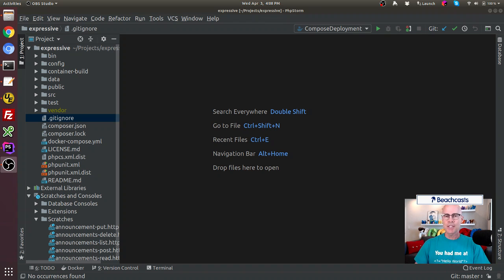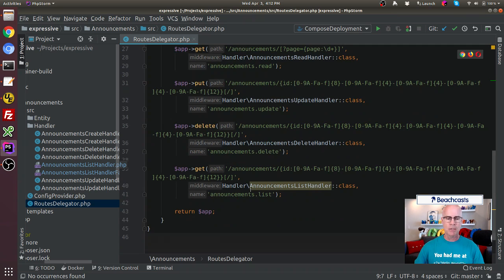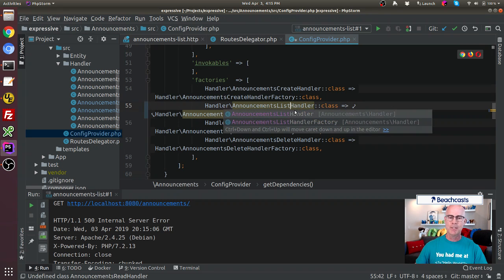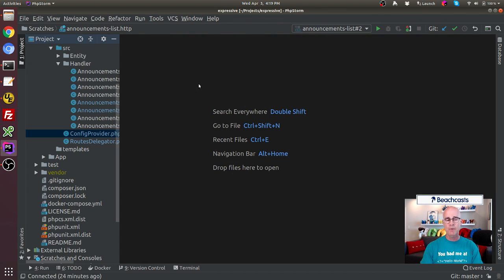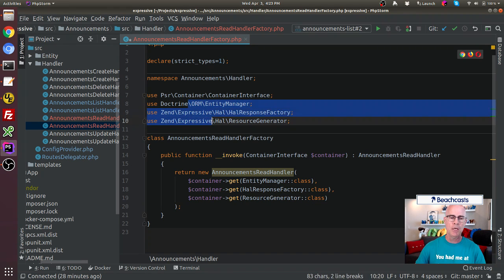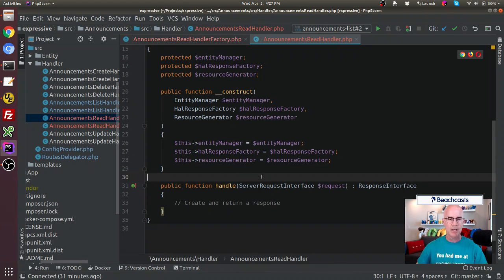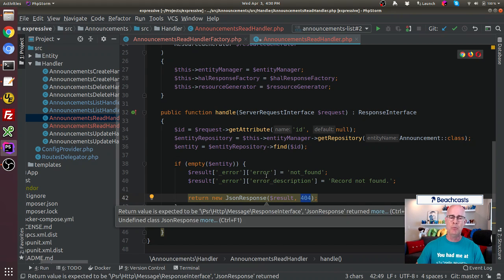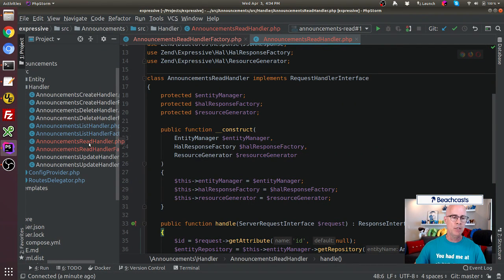List handler middleware in Zend Expressive PHP REST API - 013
We make a List handler middleware in a Zend Expressive PHP REST API application for a project using Doctrine ORM in PhpStorm. (see shortcuts below to key points) Adam Culp of Beachcasts php videos refactors the read handler created in previous videos to become a list handler, then creates a new read handler using a php framework.

Later we will be introducing Zend Framework (Laminas Project) components, as well as components from other projects.

Key Topics:
- Refactor Expressive module to rename a handler
- Using the Expressive CLI toolkit component
- Automate Hypermedia creation
- Leverage Doctrine ORM Paginator for HAL creation

NOTE: This video does not include data verification or validation, which should be included in all applications.

Errata:
IMPORTANT - At the end of the video I did not show one update that needed to be done to the ConfigProvider of the Announcements module. In the getHalMetadataMap() function the route in both items needs to be updated. The top one needs to change from `announcements.view` to `announcements.read`. The 2nd needs to change from `announcements.read` to `announcements.list`.

Code used in this, and in future videos of this series is located

Timeline:
00:00 Video Intro
02:00 Explanation of CRUD and reason I create an additional List handler
03:25 Refactor Read handler to become a List handler
04:15 Show RoutesDelegator disconnected after refactor
04:45 Refactor List handler factory class name and instantiation of List handler
05:45 Refactor List handler class name
08:00 Update/refactor ConfigProvider for class name changes
08:48 Update/refactor routes to contain new expressions for the List endpoint
10:15 Run PhpStorm scratch to test new List HTTP endpoint
11:55 Create new Read handler using Expressive tooling via CLI
14:20 Update new Read handler factory to inject objects to the Read handler
16:05 Create fields and constructor to Read handler to use injected objects
19:20 Query the database using Doctrine ORM repository
21:57 Set up possible error response if a record doesn't exist
23:10 Create response and HAL for output
25:08 Use PhpStorm scratch to test HTTP call
26:05 Test failing HTTP request with PhpStorm scratch